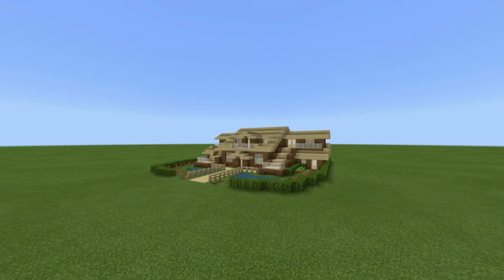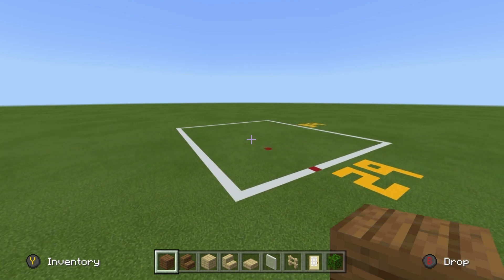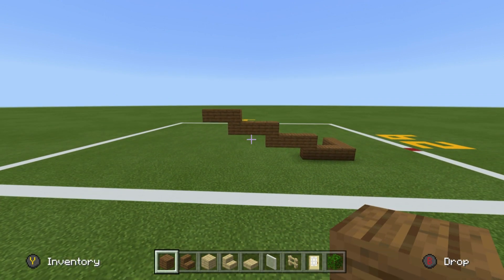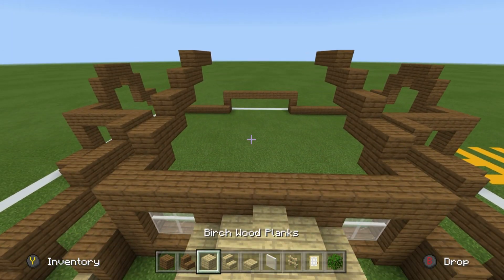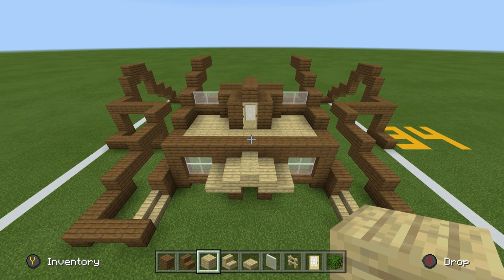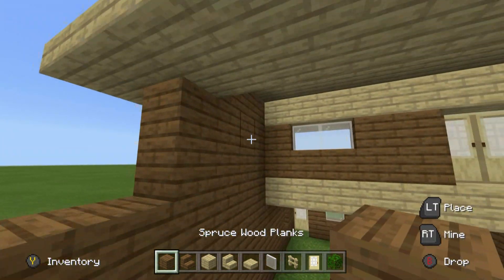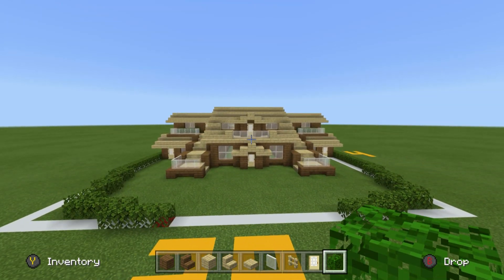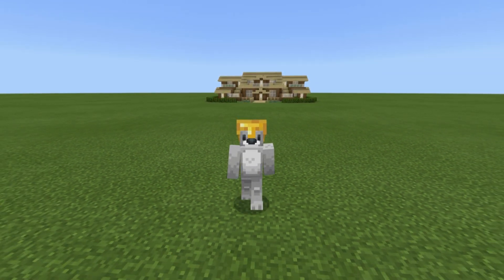Minecraft Tutorial: How To Make A Wooden Survival House "2019 Tutorial"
In this tutorial i show you how to make A wooden survival house! this has everything you need to survive in minecraft! this is a simple easy to make big wooden survival base that is perfect to build in your survival worlds!